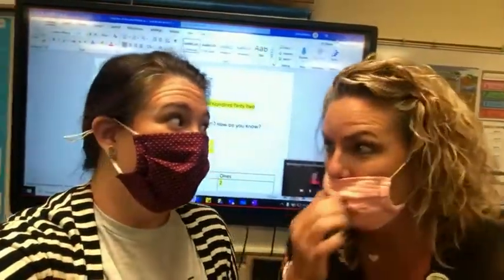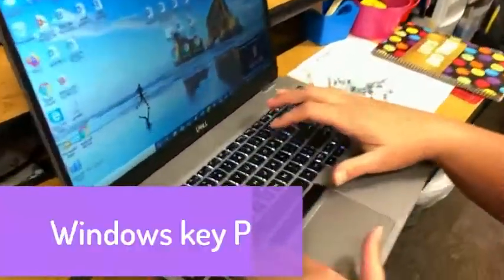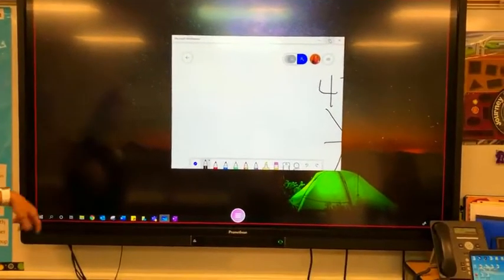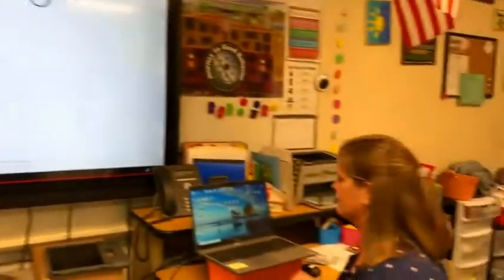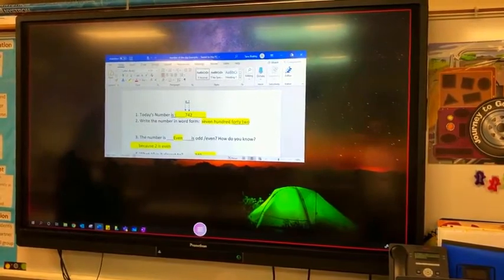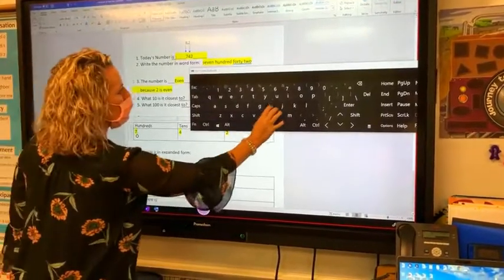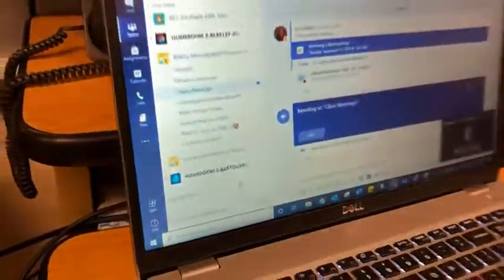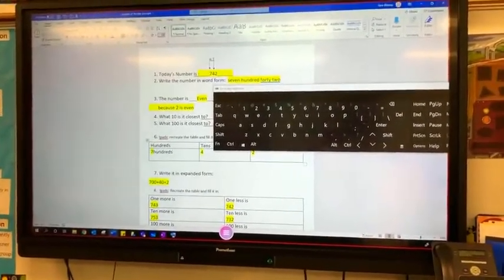Use your Interactive Panel to draw on Microsoft Whiteboard in a Teams Meeting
See how to extend your screen and use your interactive panel as a second screen.

Use *Whiteboard *OneNote *Word and more on the second screen as you write on the screen. Students can see your second screen and the teacher can see the students on the laptop while writing on the panel.